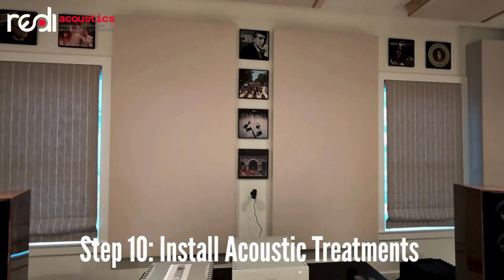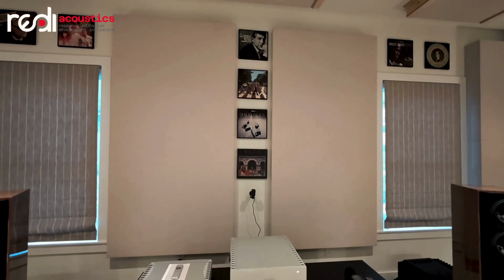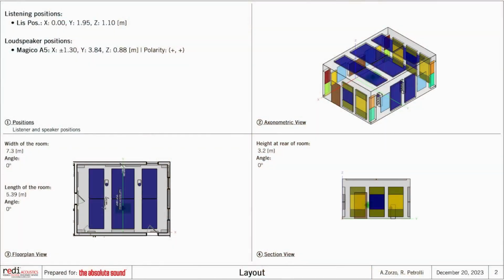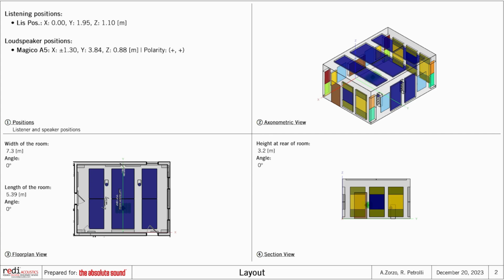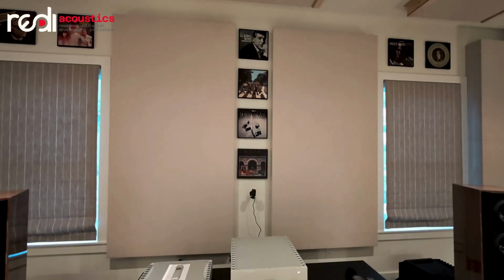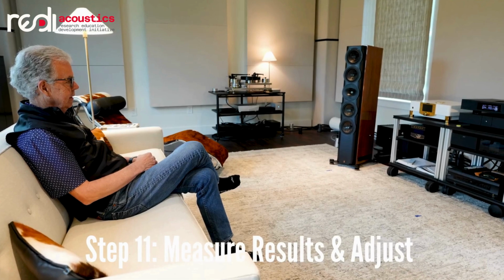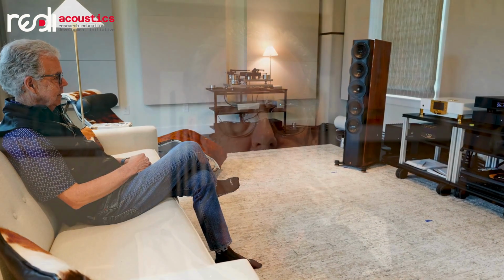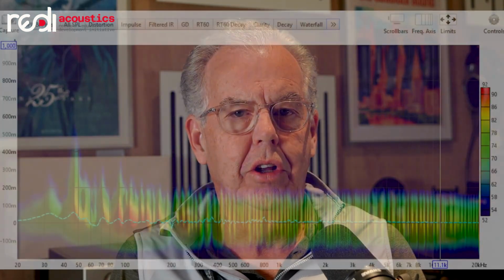Installing, Measuring & Fine-Tuning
Once the acoustic design is complete, execution and verification become essential.

Acoustic treatments are installed according to precise placement diagrams—not simply to fit panels into the room, but to ensure each device operates where it is most effective. Bass traps rely on pressure zones, while absorption and diffusion are strategically placed at first reflection points on walls and ceilings.

After installation, performance must be measured and adjusted. Tools like Room EQ Wizard (REW) allow results to be evaluated objectively, and those measurements can be analyzed to confirm whether the room behaves as intended—or if fine-tuning is needed.

This final stage highlights the importance of verification: acoustic design doesn’t end at installation. Measurement, interpretation, and adjustment are what ultimately define the listening experience, balancing detail, precision, and spatial character.

This excerpt is part of The Absolute Sound’s Building / Tuning Listening Rooms: Audio Set-Up Series — Tour and Learn.
Shared with permission.